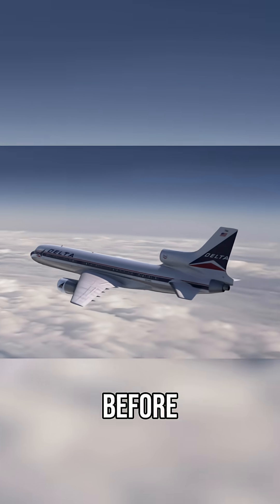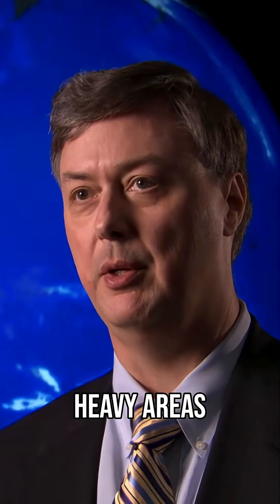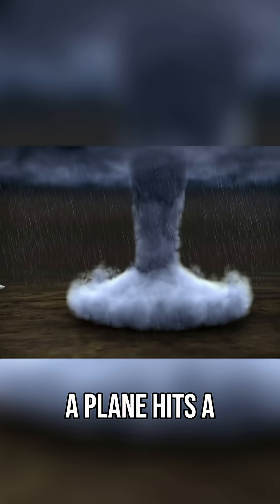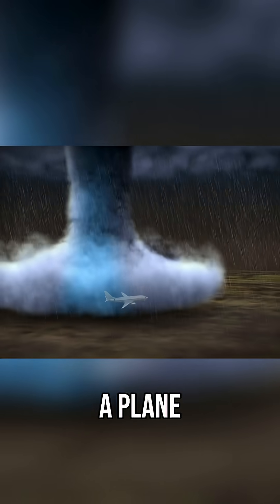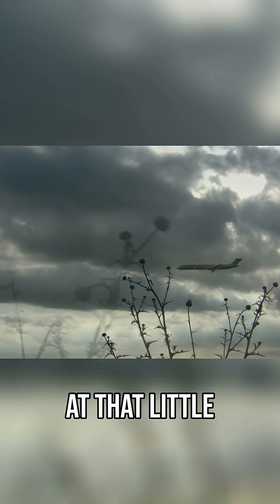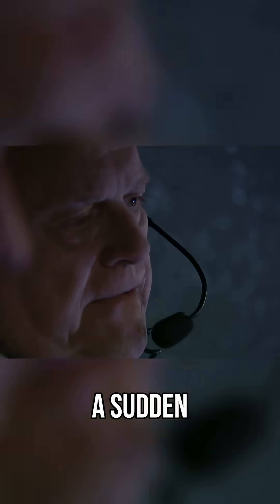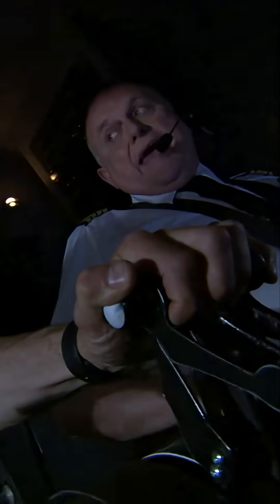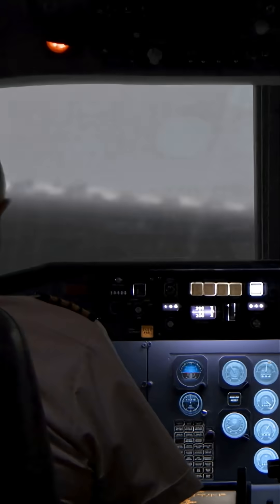Delta 191 Microburst Disaster Aviation Accident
Delta 191 faced deadly microburst disaster during runway approach. Aviation accident shows how downdrafts and weather radar limitations created fatal conditions for commercial aircraft in severe weather phenomenon.

Welcome to Mayday: Air Disaster! This riveting series delves into the world's most catastrophic aviation accidents, uncovering the causes and consequences of each tragic event. Through expert analysis, compelling reenactments, and survivor testimonies, we explore how and why these disasters occurred. Join us as we investigate the crucial lessons learned from these incidents, aiming to make the skies safer for everyone.